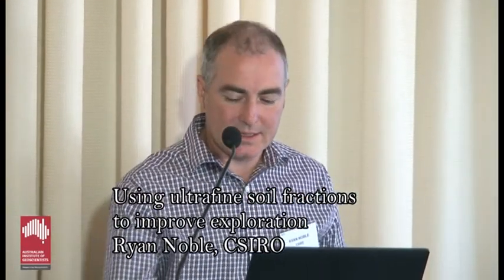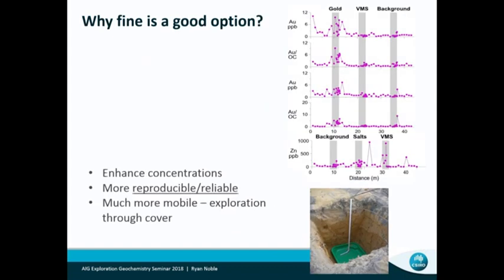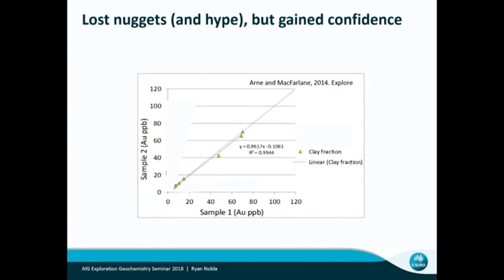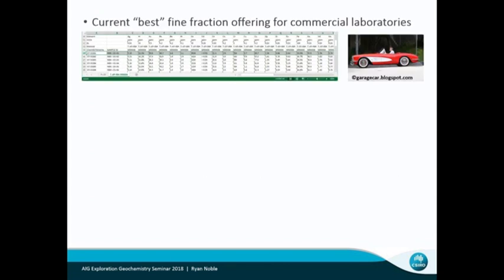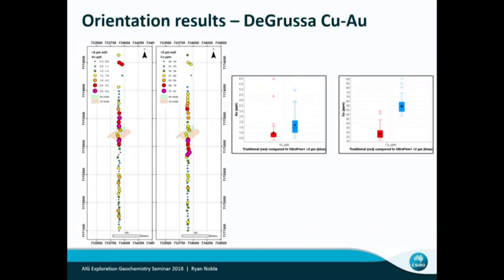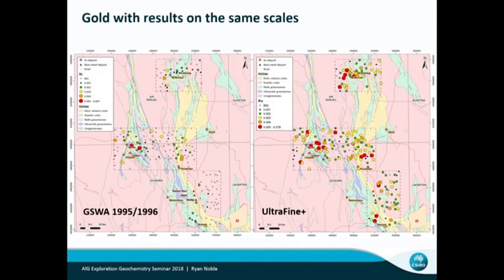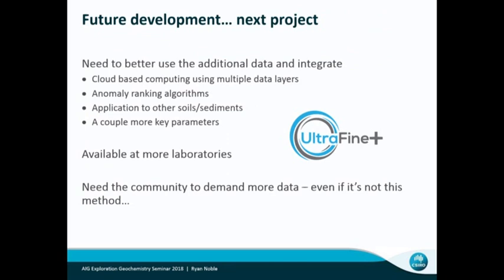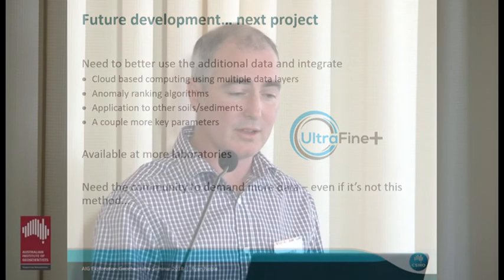Using Ultrafine (and Other) Soil Fractions To Improve Exploration - Ryan Noble CSIRO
1.4 Using Ultrafine (and Other) Soil Fractions To Improve Exploration - Ryan Noble, CSIRO